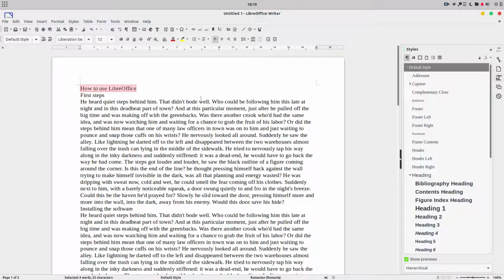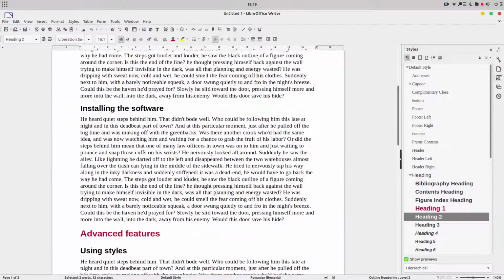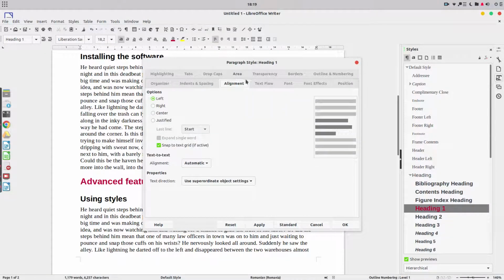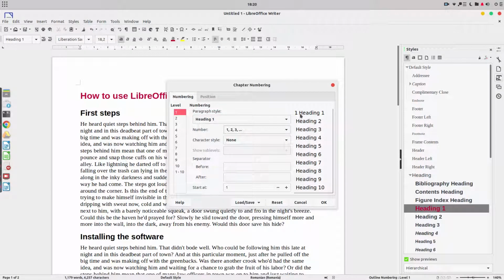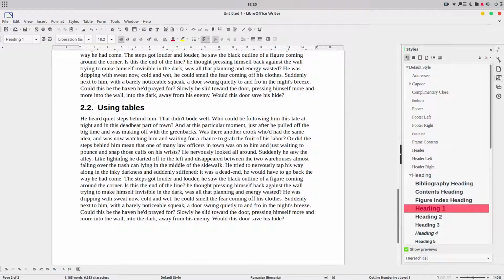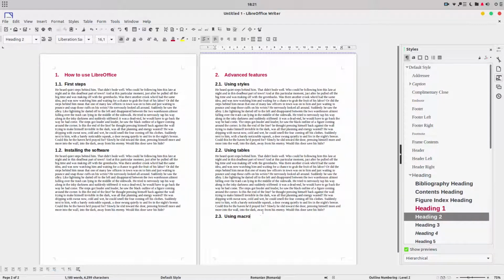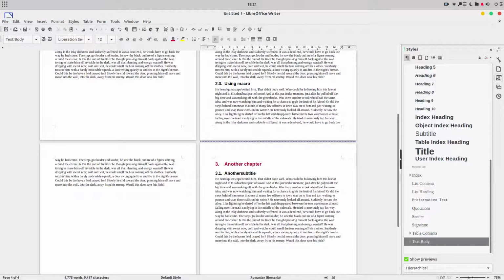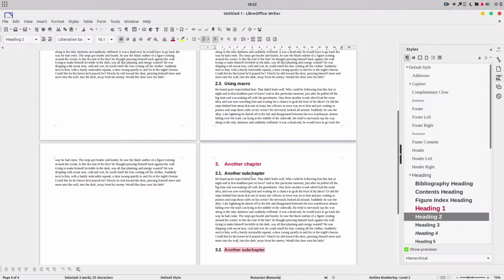Using styles – episode 11: How to add automatically the number of chapters - LibreOffice Writer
In this video we will learn to add automatically the number of chapters and subchapters, not needing to remember to change them on every change on your project.